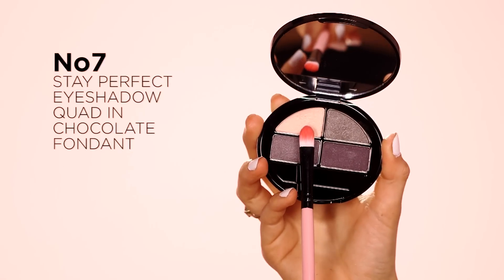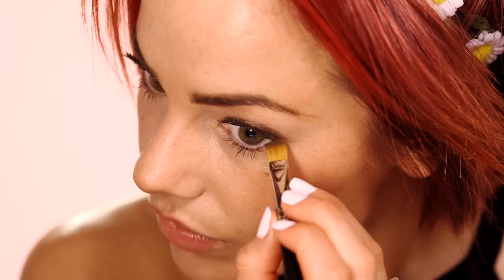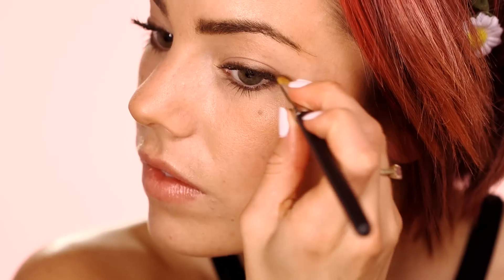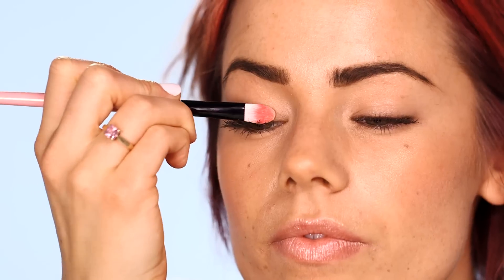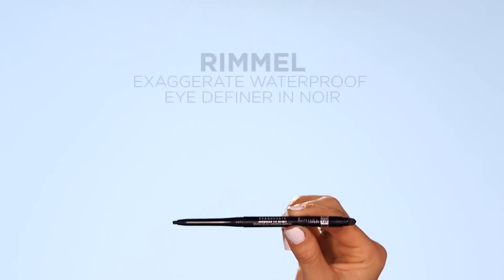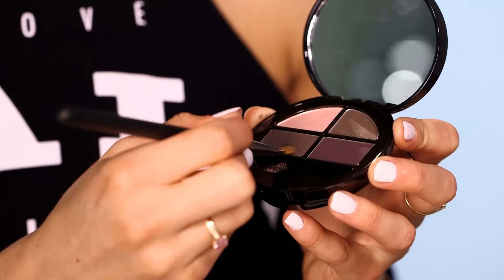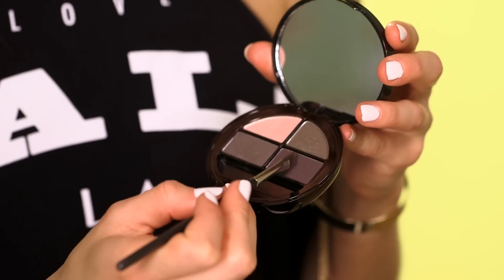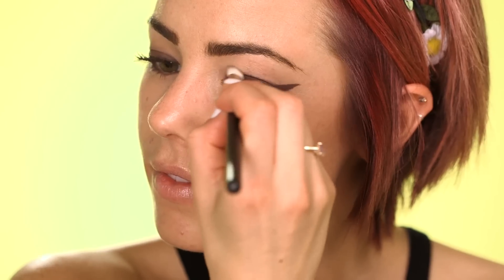3 Ways To Wear Eyeshadow | Makeup Mileage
Emma CB shows you three different eye shadow looks using the same colour palette, this shows you how to get the most out of your makeup product and also how to be creative with your makeup. Enjoy girls and let us know what look you go for?